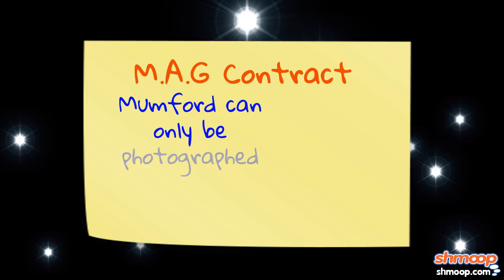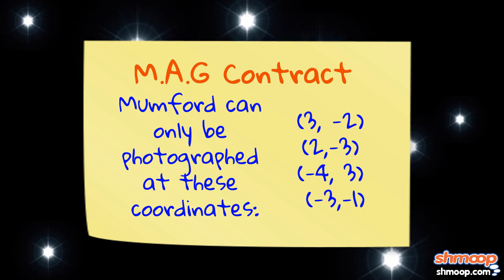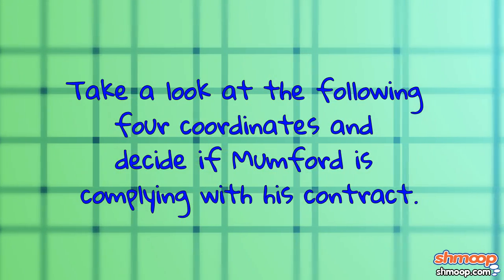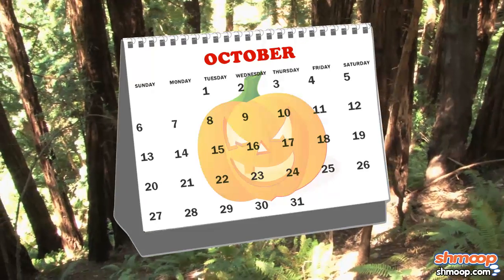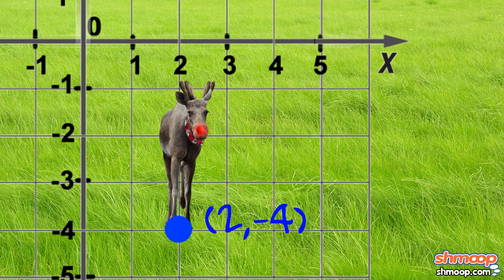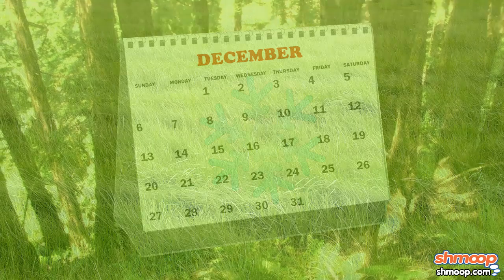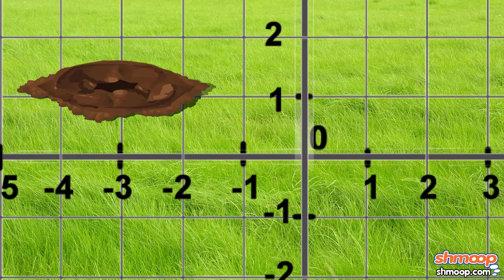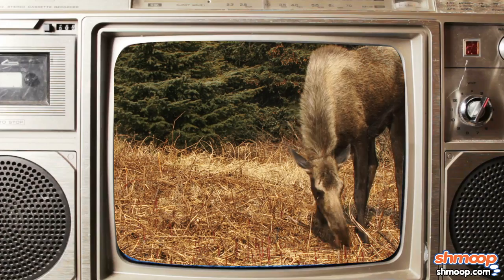Math Basics: Graph Points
Graphing points is just counting squares left and right, or up and down. If we never put any points on our graphs, they'd really just be "grids." And "grids" make us think of "gridlock," which makes us think of "traffic." So... graph points help reduce traffic. Holla.